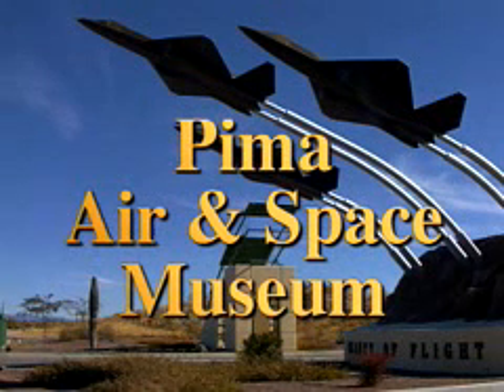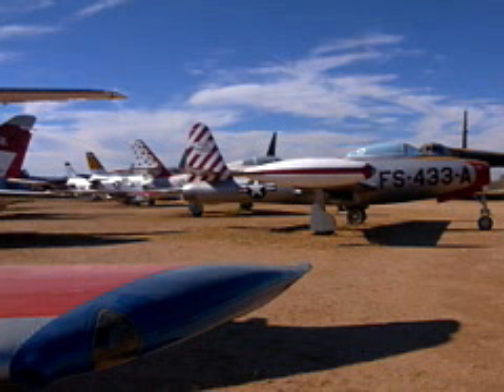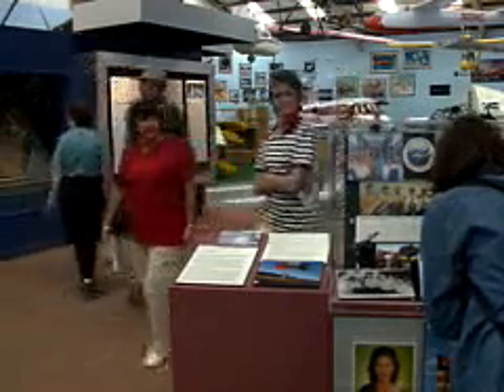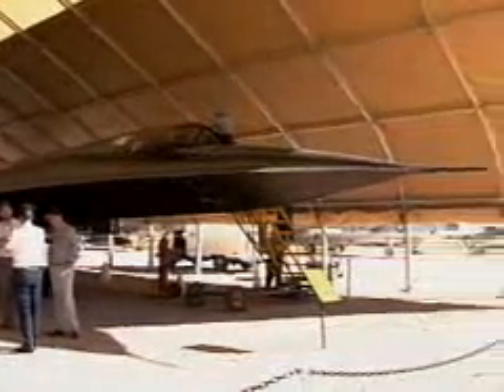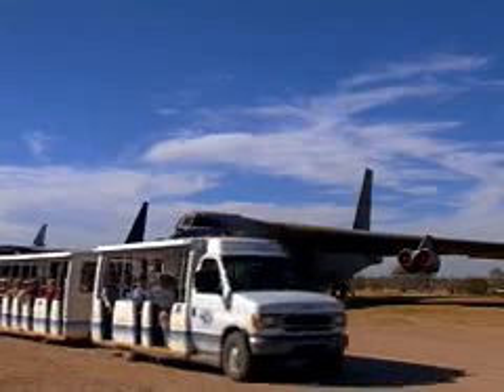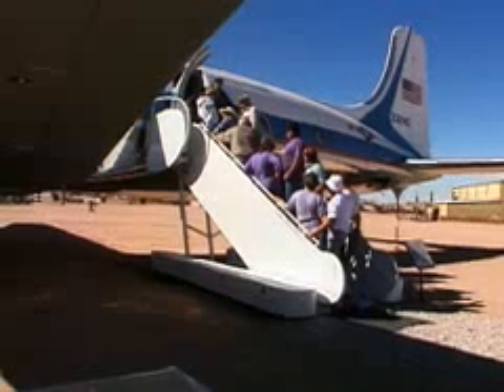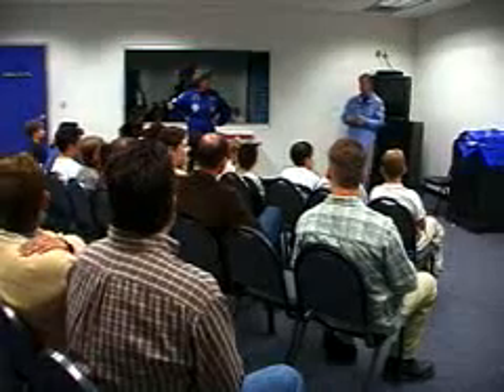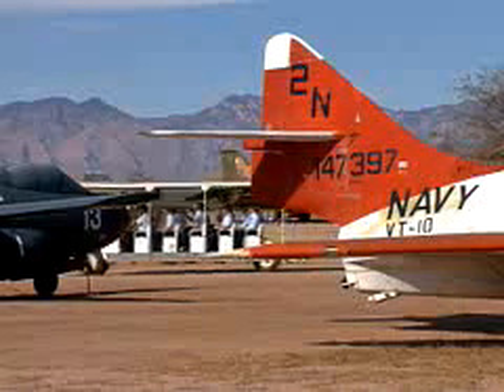WelcomeVision - Pima Air and Space Museum - Tucson, Arizona